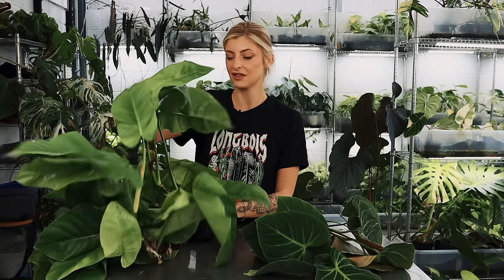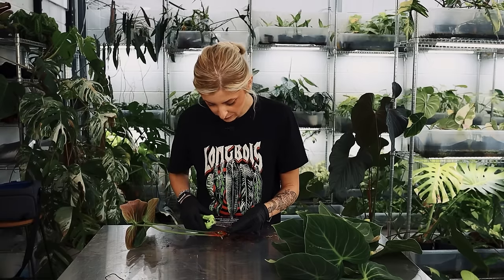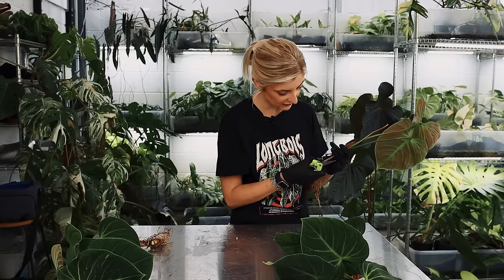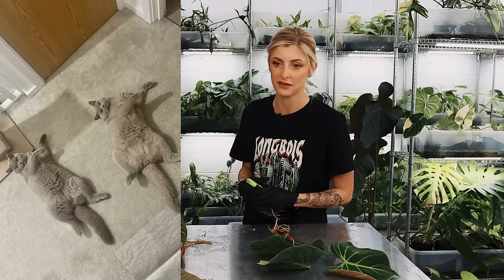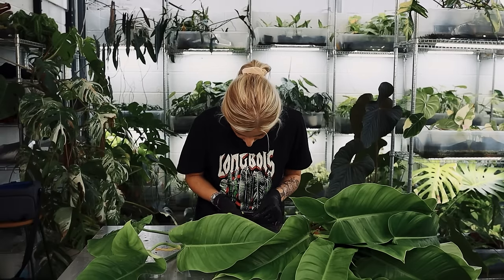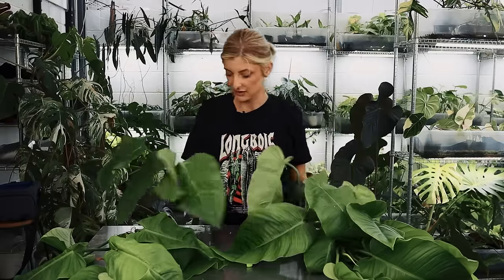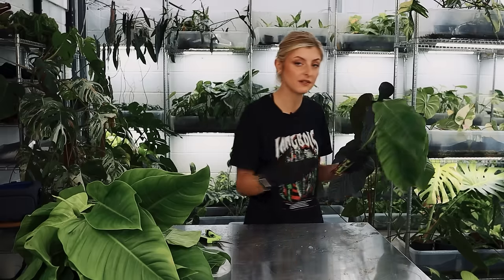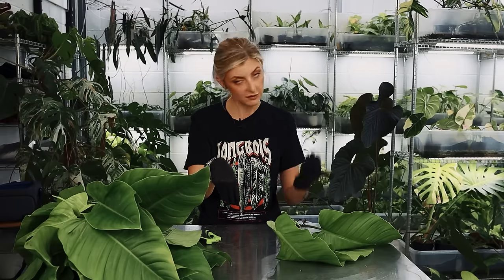Let's Continue + Worst customers? | Repot With Me